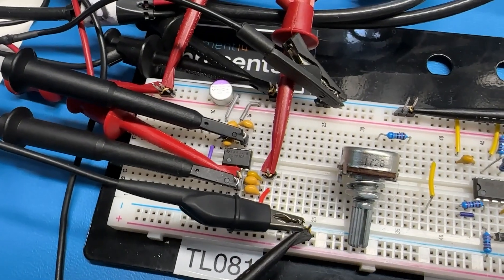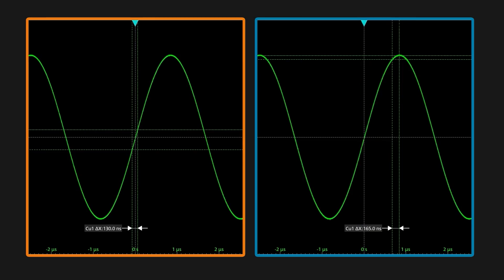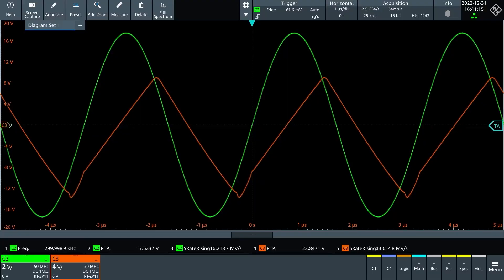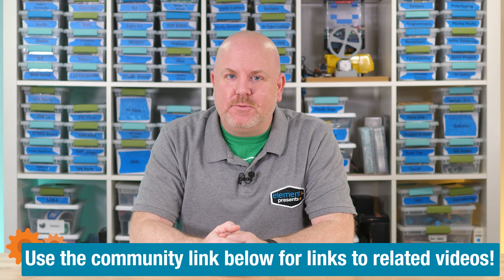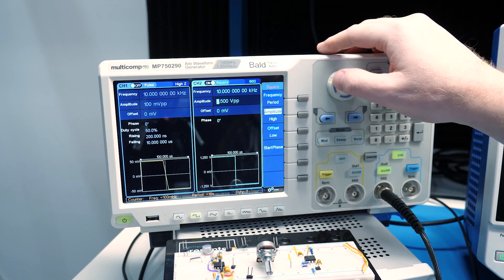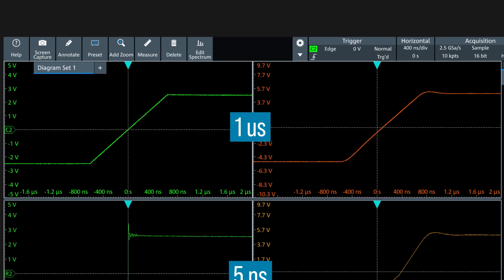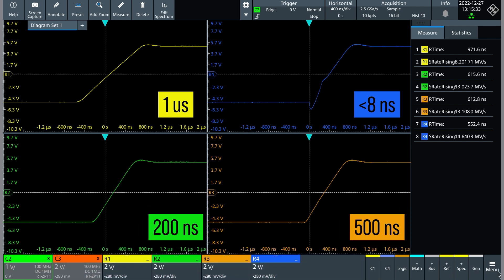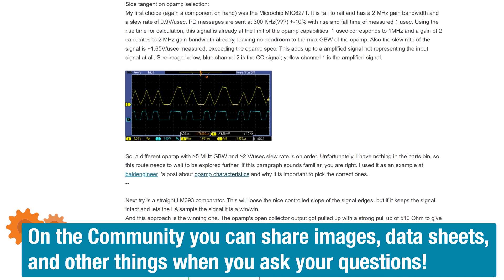Slew Rate vs Rise Time Measurements for Op Amps - Workbench Wednesdays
Slew rate shows how fast an operational amplifier can respond to an input signal’s change, and the “slew rate limit” is an important consideration. However, when looking at some signals, only their rise time is specified. That raises the question: do these terms refer to the same thing?

In this Workbench Wednesdays episode, James explains both how slew rate and rise time are different AND how they are related, using measurements in an op amp circuit.

Discuss the episode and ask James questions on the element14 Community!

Community discussion: What’s an example of where you picked the wrong op-amp, and why?

#0:00 Welcome to Workbench Wednesdays
#0:54 Slew Rate
#3:27 Rise Time
#4:59 Small vs. Large Signal
#7:10 Give Your Feedback